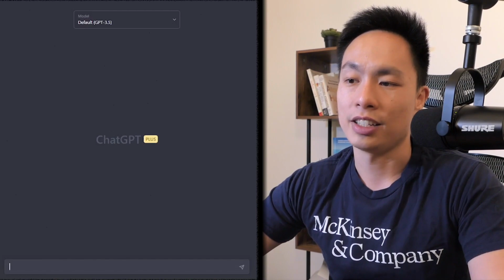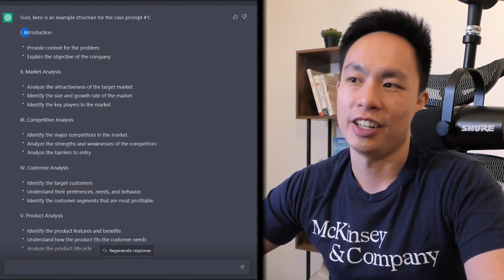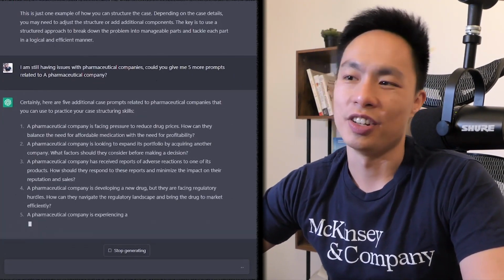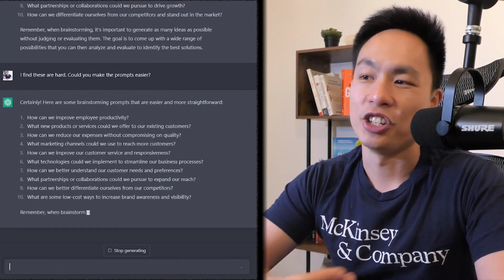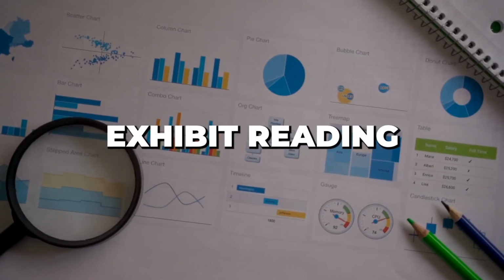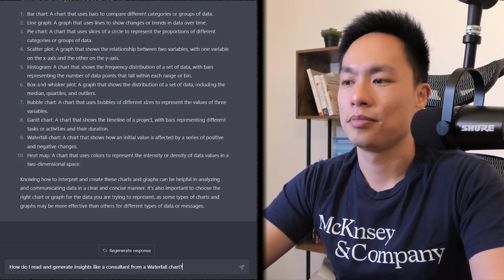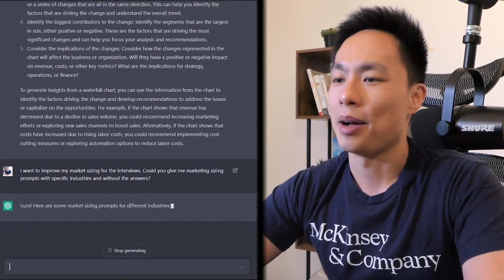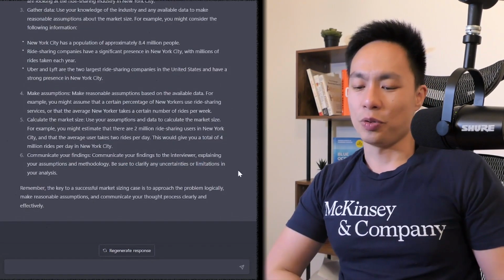ChatGPT helped me with my case interviews!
✅ 𝗙𝗥𝗘𝗘 𝟯𝟬-𝗠𝗜𝗡𝗨𝗧𝗘 𝗖𝗔𝗟𝗟 𝘄𝗶𝘁𝗵 𝗮 𝗳𝗼𝗿𝗺𝗲𝗿 𝗠𝗰𝗞𝗶𝗻𝘀𝗲𝘆, 𝗕𝗮𝗶𝗻, 𝗼𝗿 𝗕𝗖𝗚 𝗥𝗲𝗰𝗿𝘂𝗶𝘁𝗲𝗿 𝘁𝗼 𝘀𝗲𝗲 𝗶𝗳 𝘆𝗼𝘂 𝗾𝘂𝗮𝗹𝗶𝗳𝘆 𝗳𝗼𝗿 𝗮 𝟭:𝟭 𝗰𝗼𝗮𝗰𝗵𝗶𝗻𝗴

Are you struggling with case interview questions? Look no further than Chat GPT! In this video, we'll explore 5 ways to use Chat GPT to solve case interview questions quickly and easily.

We'll cover structuring, brainstorming, exhibit reading, market sizing, and math, and give you prompts to practice.

Don't let case interviews stress you out. Use Chat GPT to ace your next interview!